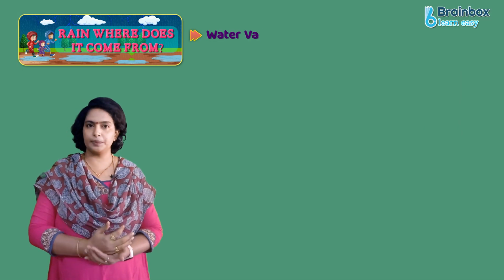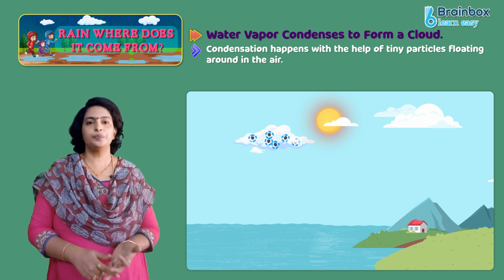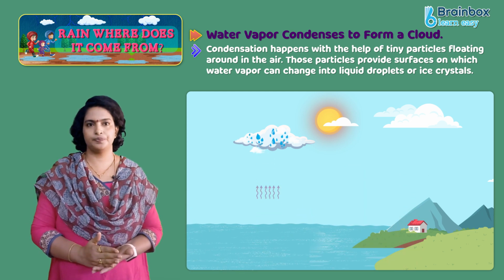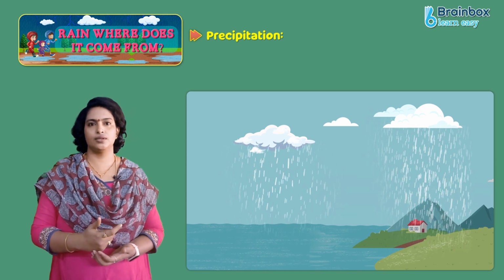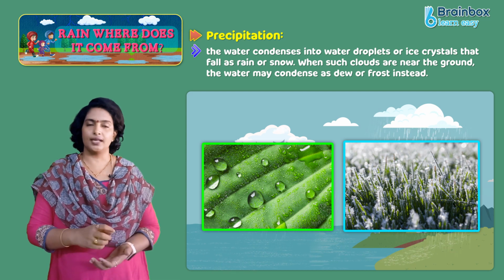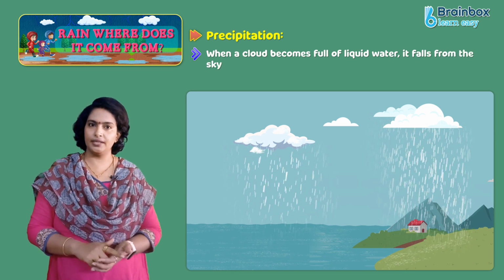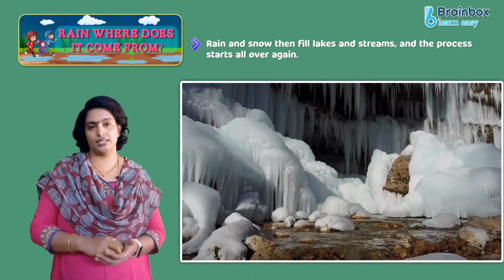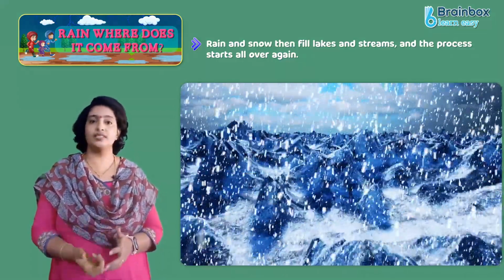TSB VI SCIENCE LS03 RAIN WHERE DOES IT COME FROM P02 B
RAIN WHERE DOES IT COME FROM P02 B  | class 6th science

Embark on an immersive learning experience as we delve into the intricacies of the water cycle. Witness the magic of condensation and the breathtaking beauty of precipitation.

Through vibrant visuals and engaging storytelling, we unlock the science behind rainfall, making complex concepts accessible and exciting for learners of all ages.

Discover how atmospheric conditions play a symphony, orchestrating the symmetrical ballet of droplets that eventually bless the earth with life-giving rain.

As we peel back the layers of nature's processes, we find ourselves captivated by the harmony that exists in every raindrop.

Join us on this educational journey, where curiosity becomes the compass, guiding us through the realms of meteorology.

'Rain: Where Does It Come From P02 B' is not just a lesson; it's an adventure into the heart of nature's mysteries, inviting learners to marvel at the beauty and science that surround us with every rain shower."

🔗 Related Concepts:
 RainfallJourney
 CuriosityDriven
 WeatherWonders
 EducationalStorytelling
 DiscoverTheWaterCycle
 RainyDayLearning